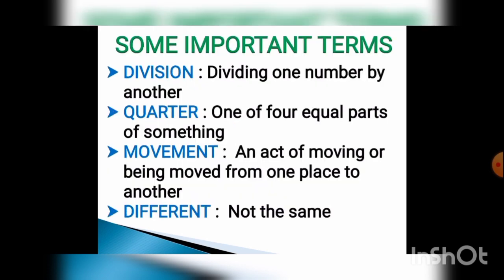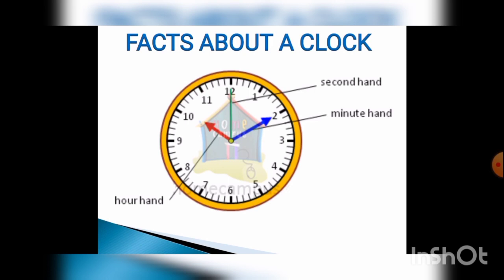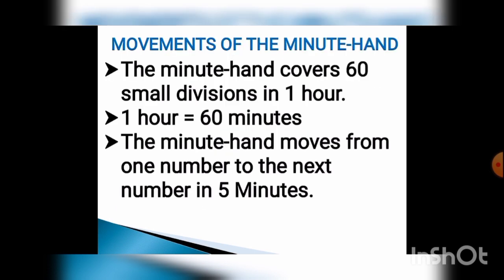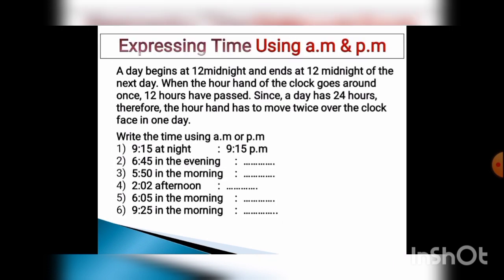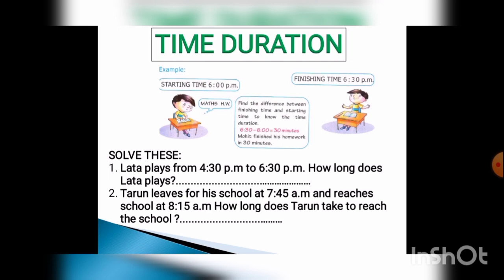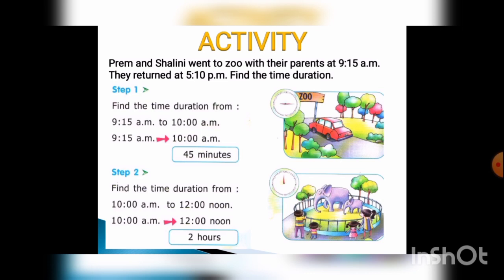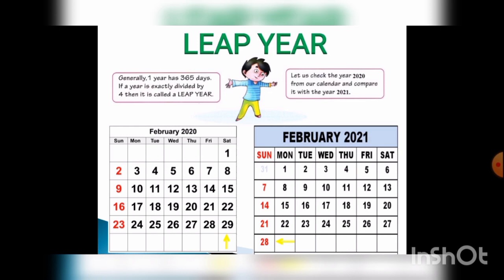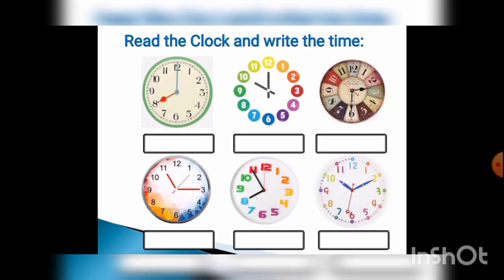Ch Time by Ms. Sangeeta Asija